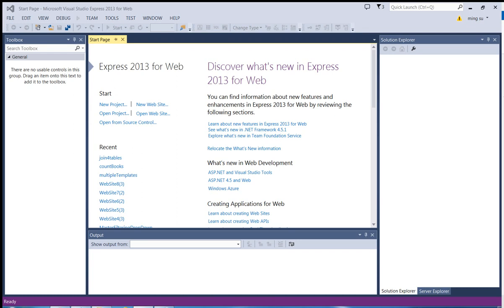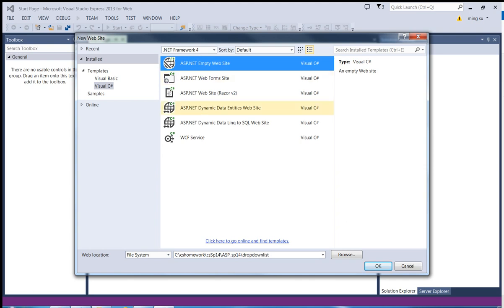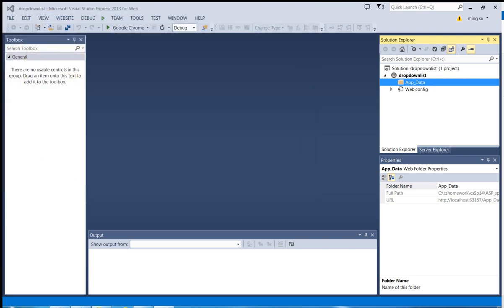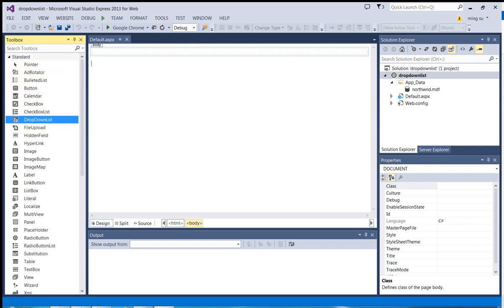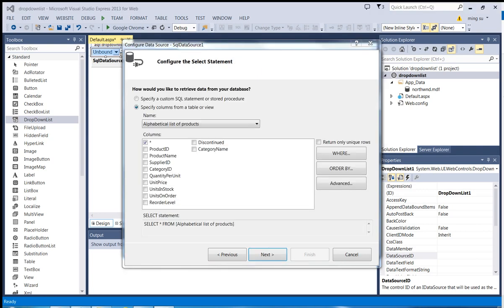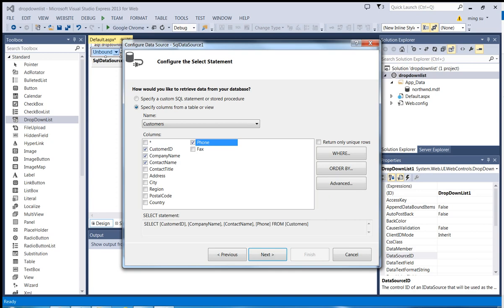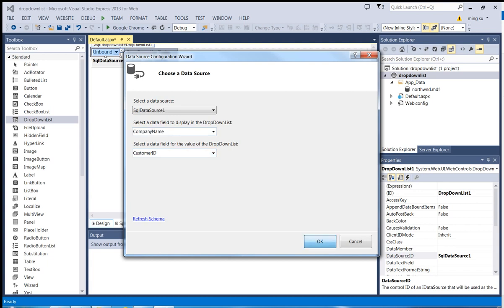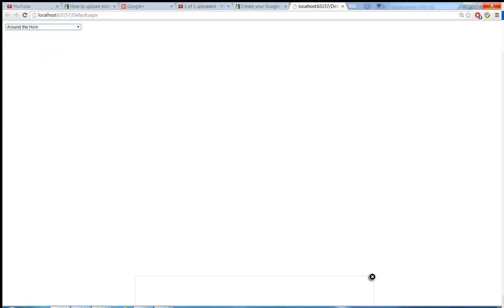ASP.NET: add data from a table into a dropdownlist without coding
How to add data from a database to a dropdownlist without coding